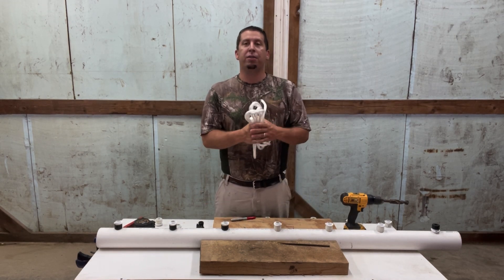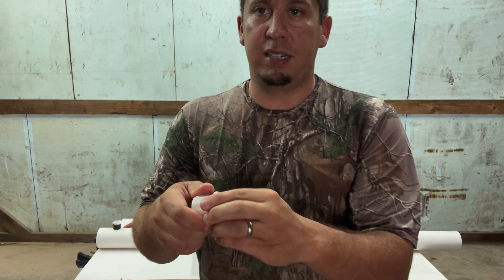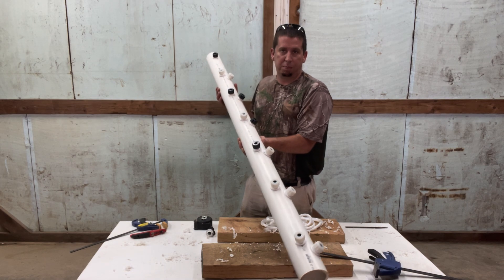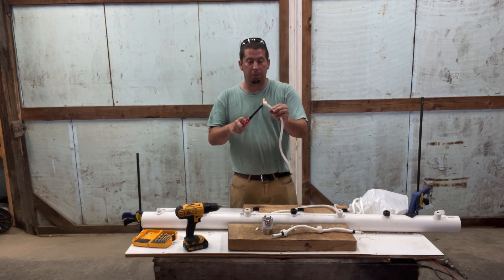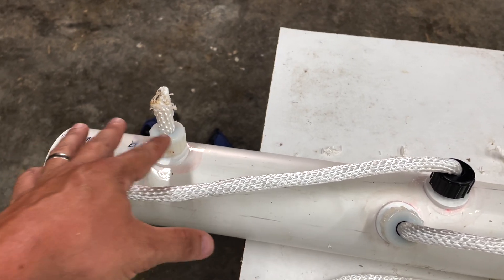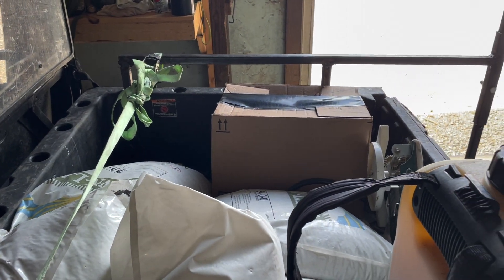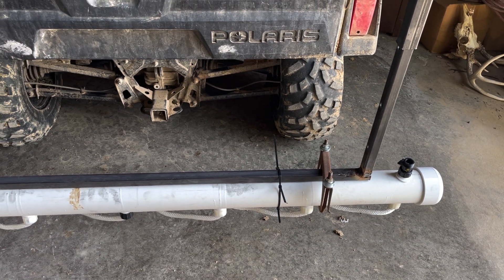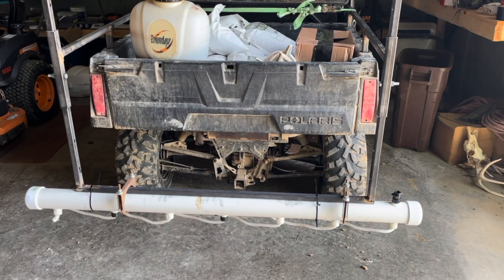NO MORE WEEDS & GRASSES IN FOOD PLOTS????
In this video I discuss how to keep food plots for hunting whitetail deer weed and grass free. Weeds and grasses can destroy food plots leaving very little actual food for the whitetail bucks to eat during the hunting season. I build the wick bar applicator/weed wiper, show you how to build your own, and show you an example of it going through a food plot.